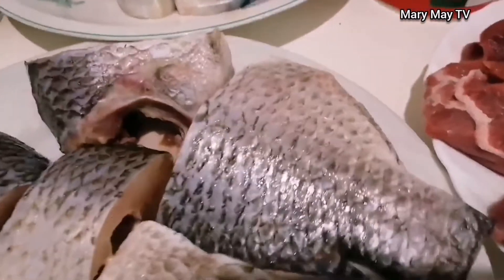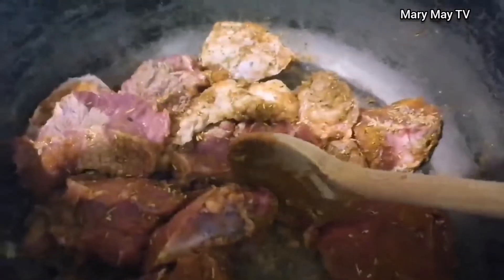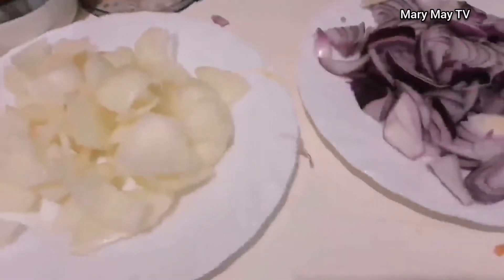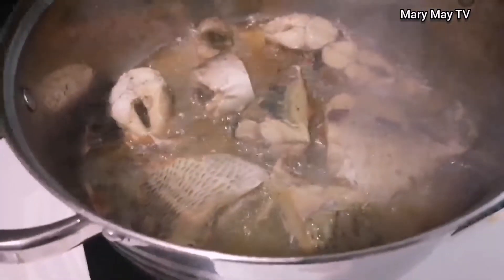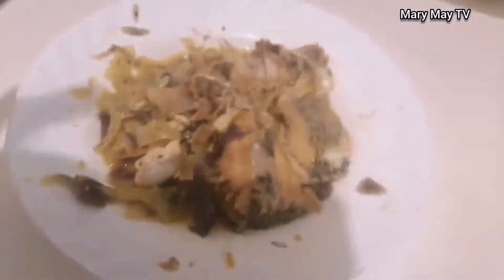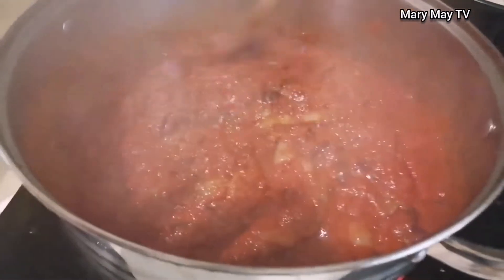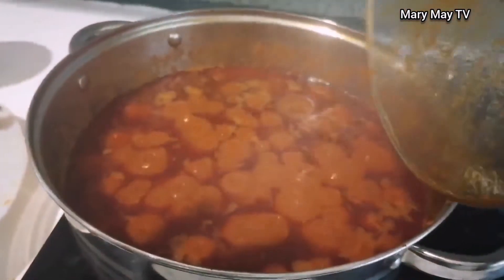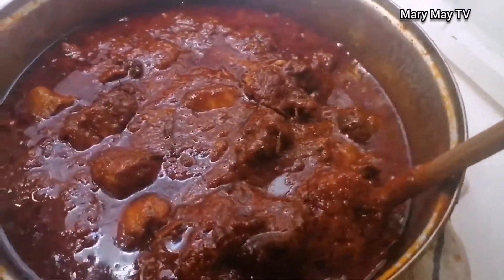How to make delicious Nigerian Stew (Tomato sauce)